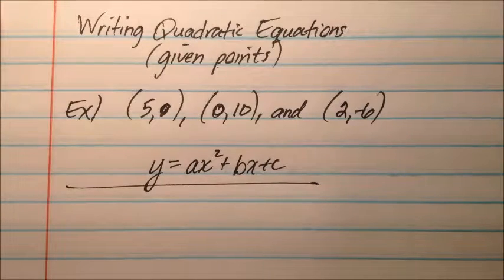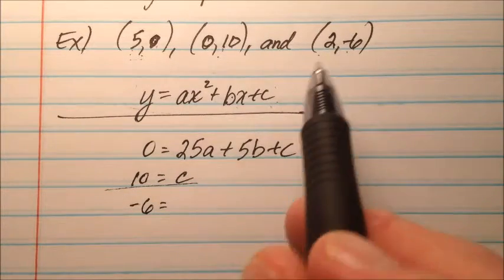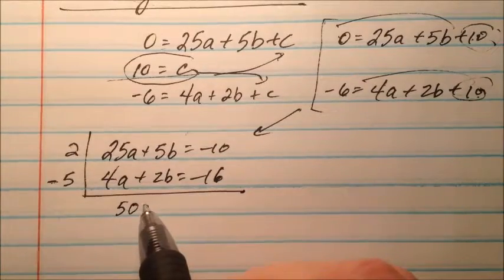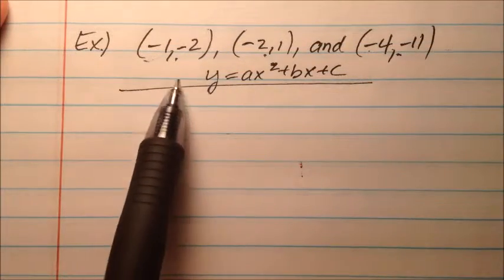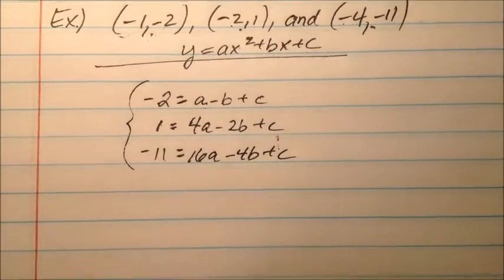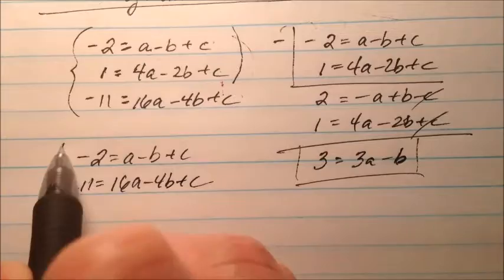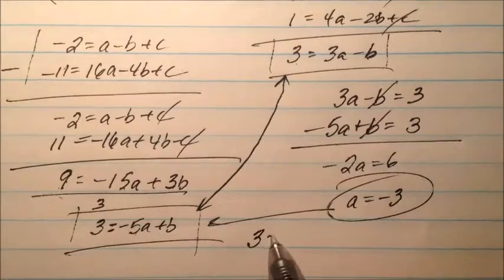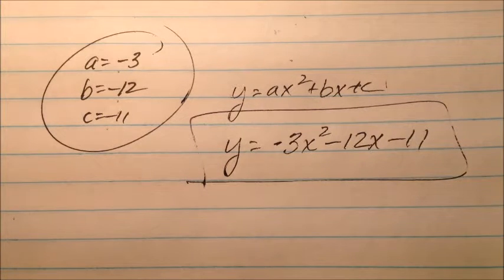Writing Quadratic Equations From Points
This video describes how to write quadratic equations given three points. Similar to the geometric postulate that says through any two points is exactly one line, here we see that through any three points is exactly one parabola.